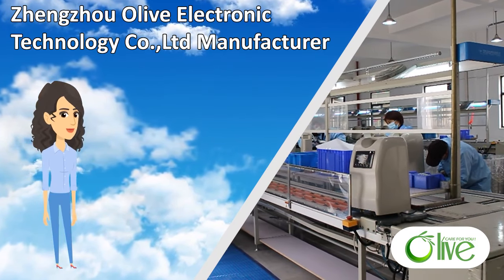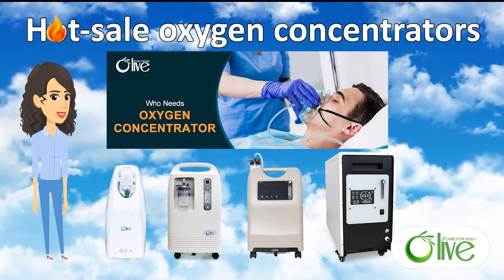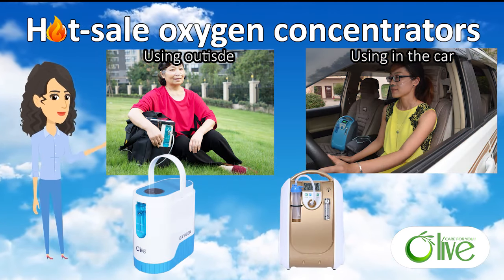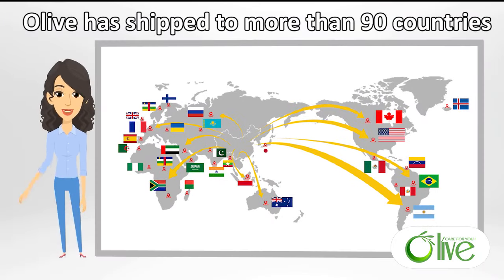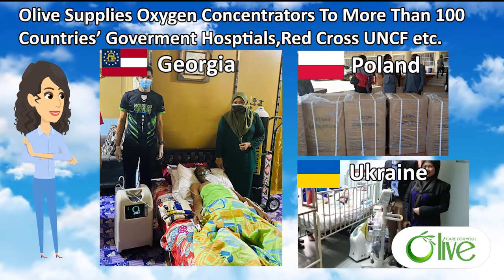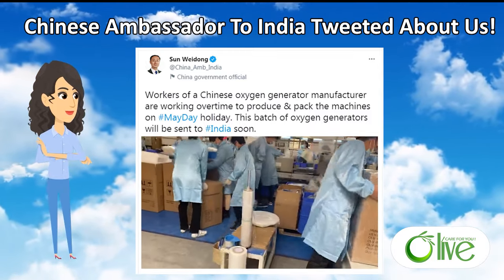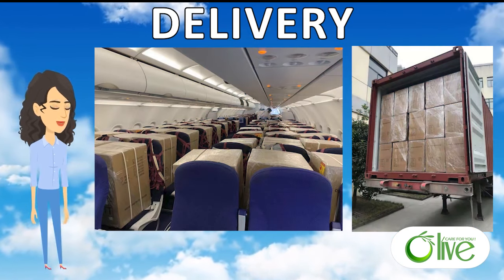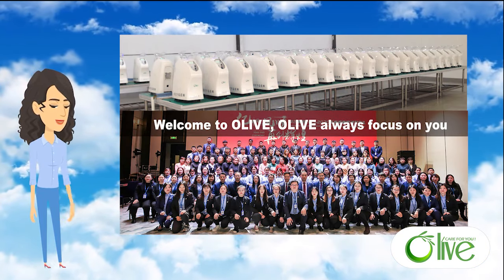Olive---TOP of the oxygen concentrator supplier